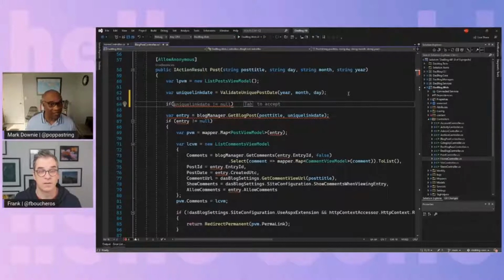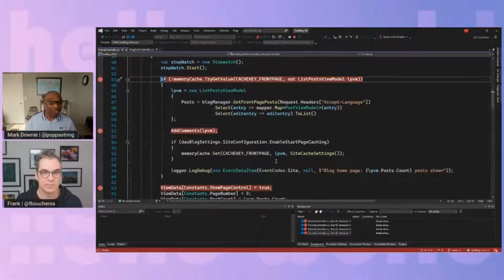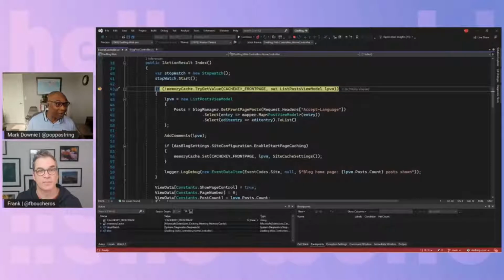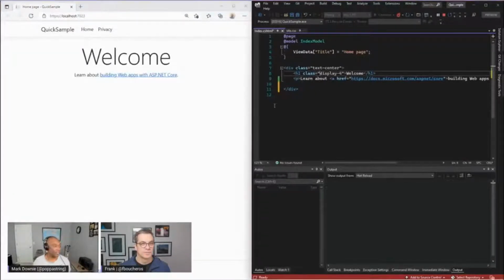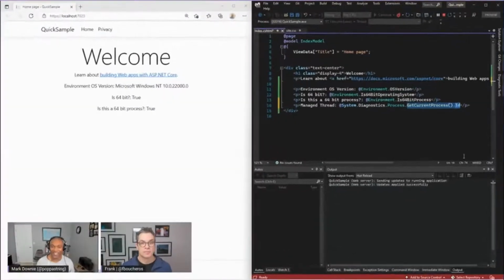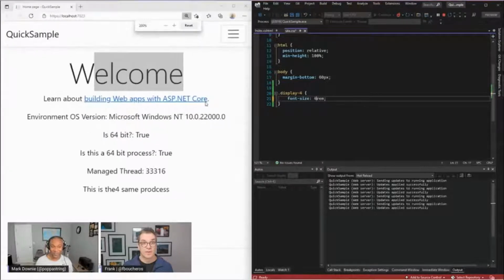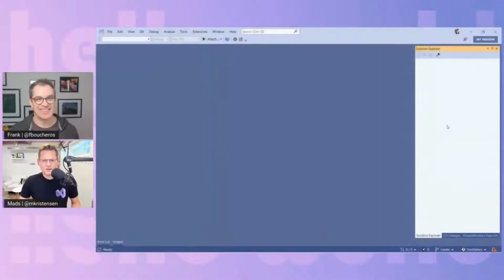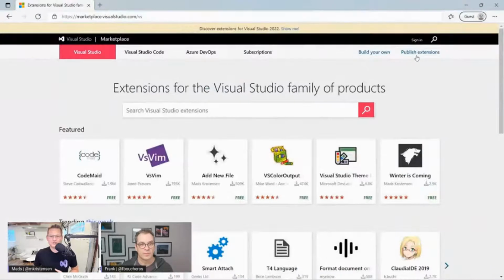Hello World - The new Visual Studio 2022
In this Episode Frank is welcoming Mads Kristensen and Mark Downie to talk and try some very interesting new features of the recently release VisualStudio 2022.

AI Assisted whole line completion
Harnessing the wisdom of the community, Visual Studio IntelliCode is revolutionizing developer productivity. We started with AI-assisted IntelliSense and are now expanding the application of artificial intelligence to significantly accelerate learning, radically improve development agility, and increase code quality by means of two exciting new capabilities: whole line completions and refactoring.

- Using an ASP.NET MVC application
- Beyond alphabetized suggestions
- Inferences based on the community
- Using tab completions
- Validating Model State
- Return values

Debug code with force run to cursor
“Force Run To Cursor” provides a convenient way of debugging your application when you want to skip your breakpoints.  We also feature new temporary breakpoints and dependent breakpoints.

Hot Reload your ASP.NET apps
With HotReload our goal is to save you as many app restarts between edits as possible, making you more productive by reducing the time you spend building/restarting as you continue to build your app. We try to achieve this goal by making it possible for you to edit your applications code files and, in many cases, apply those code changes immediately without having to do things such as pause the apps execution or restarting.
- No restarts required
- Update Code behind
- Update HTML
- Update CSS

Make Visual Studio yours
There are lots of updates when it comes to personalizing Visual Studio. Theming and extensibility are two of those areas, so we’ll use a new feature that allow us to port a VSCode theme to Visual Studio and share it as an extension.

Chapters
00:00:00 Intro
00:03:10 Question of the Day
00:04:28 AI Assisted whole line completion
00:16:09 Debug code with force run to cursor
00:28:04 Hot Reload your ASP.NET apps
00:40:03 Diego Wall
00:45:51 Make Visual Studio yours